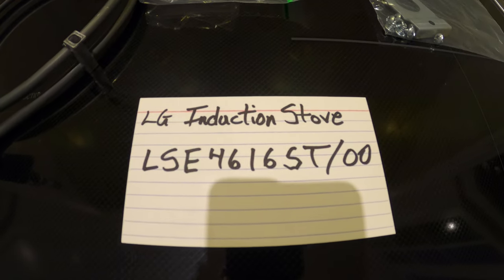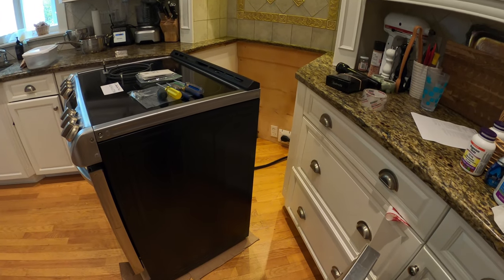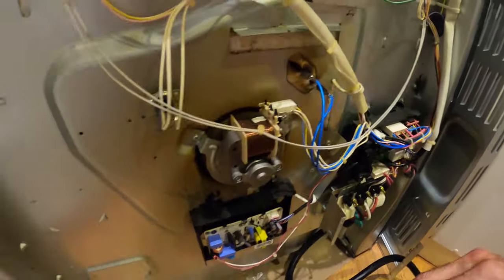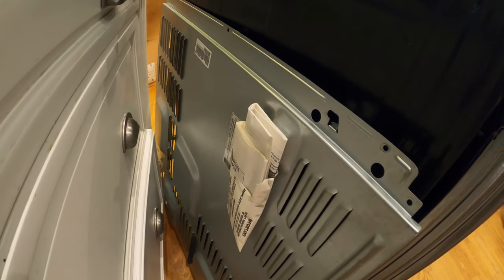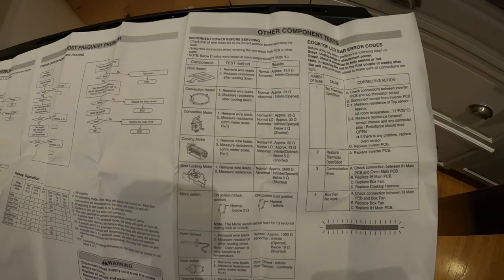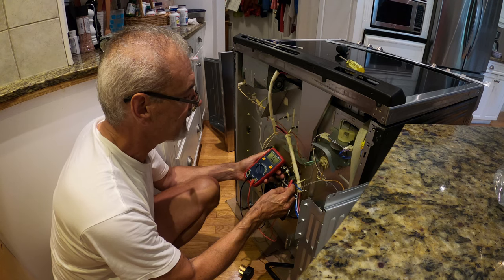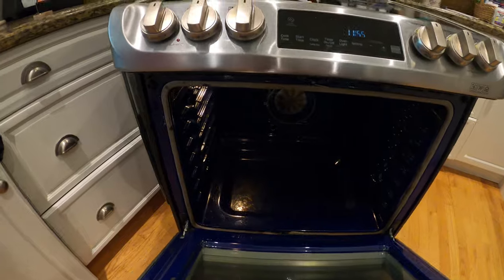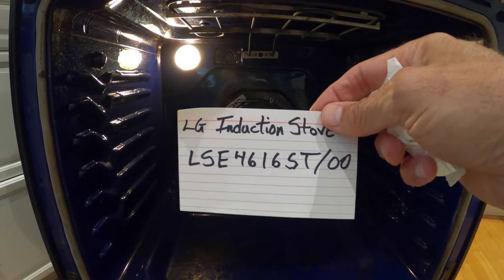LG Induction Stove - LSE4616ST - Fix Bake Element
The Convection Element in this LG stove, Model LSE4616ST, is also the Bake Element. Here's how you can quite easily replace the Convection/Bake Element when it fails.